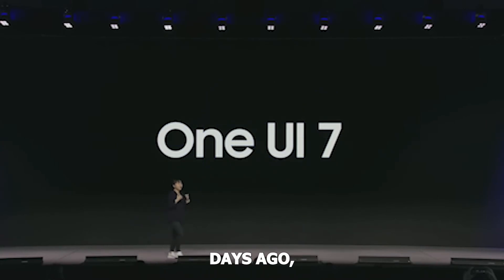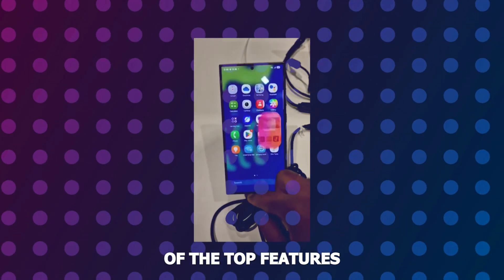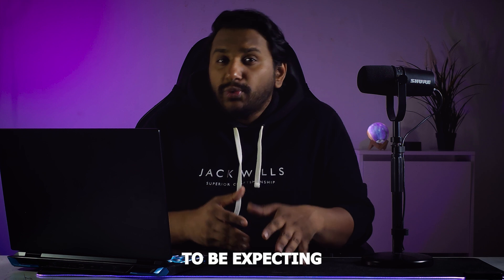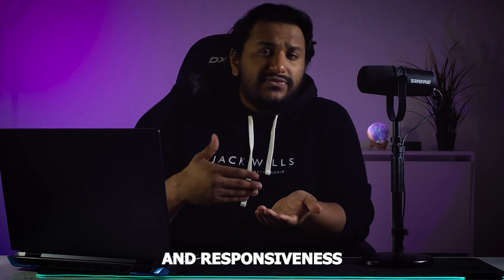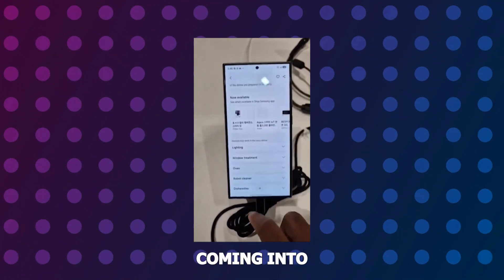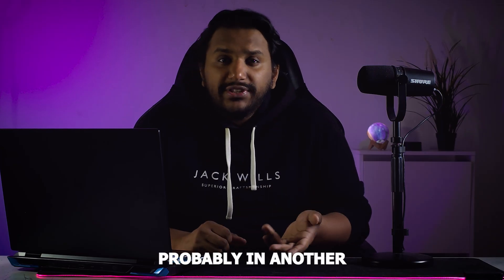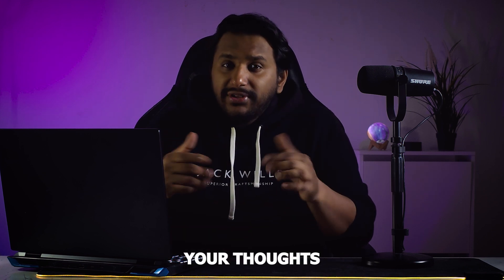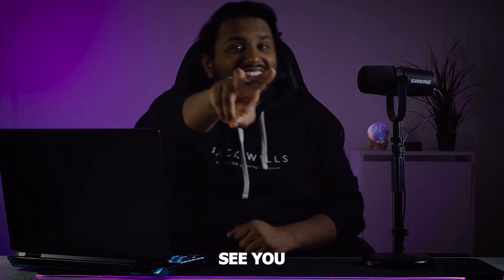One UI 7 Updates & Enhancements Revealed!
Samsung just announced exciting updates and enhancements to One UI 7 at the latest Developer Conference! In this video, I break down the key features and changes that are coming to Samsung devices. From UI improvements to enhanced customization options and powerful new tools for users, these updates are set to improve the overall user experience on Galaxy devices. Whether you're a developer or just a Samsung enthusiast, this video will cover everything you need to know about the future of One UI!